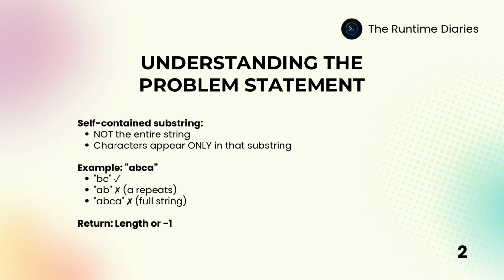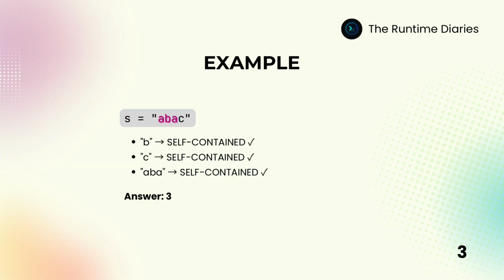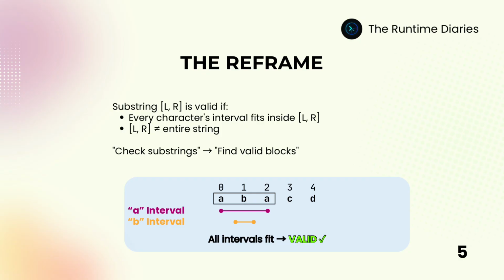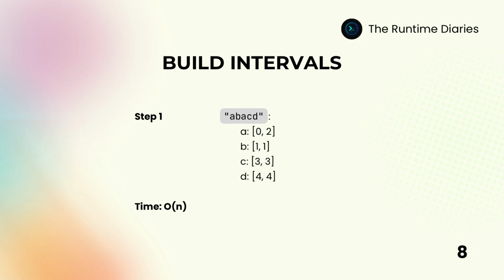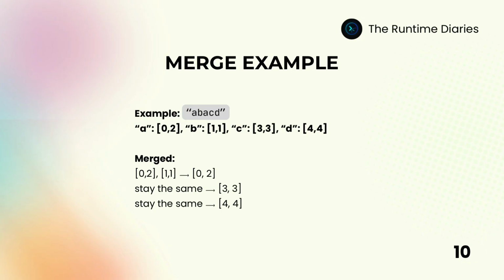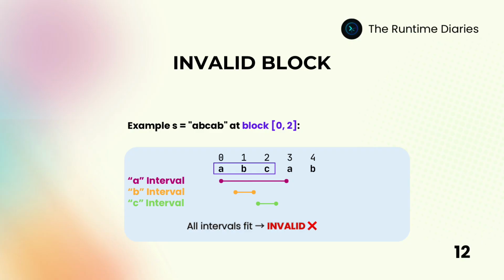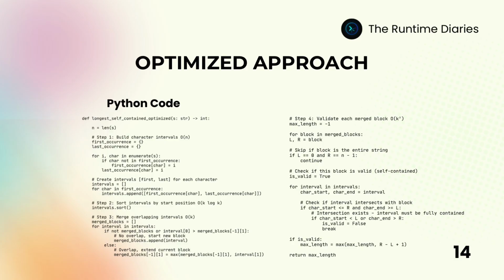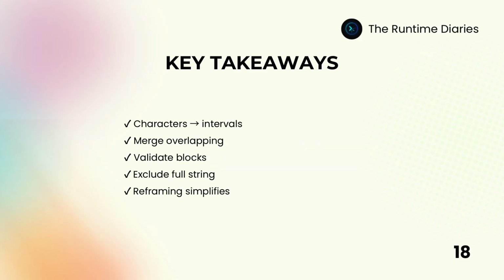Find Longest Self-Contained Substring Explained | Day 16 of 30DaysofCode challenge with Educative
Today we’re tackling a deceptively hard problem that looks simple on the surface but requires a complete mental reframe: Find Longest Self Contained Substring (LeetCode 3131).

🧩 At first glance, this seems like a brute-force nightmare: checking every possible substring for self-containment. What’s the trick? Converting characters to intervals and merging them intelligently. This problem forces you to think about:
✨ Character frequency intervals
✨ Interval merging patterns
✨ Global vs local validation
✨ How to avoid O(n³) brute force

📘 In this video, I’ll break down the full thought process step-by-step:
• Understanding what “self-contained” actually means & why naive approaches fail
• How character intervals reframe the entire problem
• The key insight: merge overlapping intervals into blocks
• Why we validate blocks against ALL character intervals
• Three different approaches:

1. Brute force O(n³) substring checking
1. Interval merging O(n log n)
1. Optimized validation with early exits

• How this pattern appears in substring problems everywhere
• Why the optimal solution runs in O(n + k log k) time
• Common mistakes people make with interval logic

It’s been one of the best structures for sharpening problem-solving intuition, building consistency, and learning how to think algorithmically with confidence.

🧠 Timestamps

00:00 Intro
00:22 Understanding the Problem
02:09 Example
03:42 Character Intervals
05:12 The Reframe
06:22 Why Naive Fails & Naive Code
07:42 Step 1: Build Character Intervals
09:09 Step 2: Sort and Merge Intervals
10:10 Merge Example
11:45 Step 3: Validate Each Block
12:54 Invalid Block Example
14:24 Valid Block Example
15:50 Optimized Approach Code
16:39 Optimized Approach Complexity Analysis
17:20 Naive vs Optimized
18:08 Mental Shift
18:48 Key Takeaways
19:54 Outro